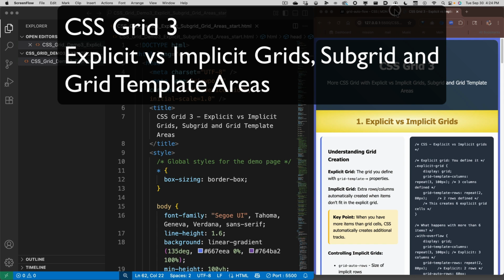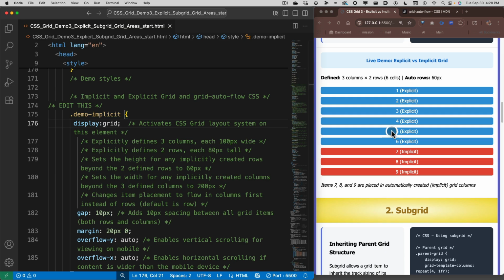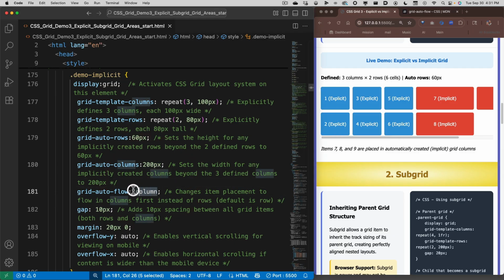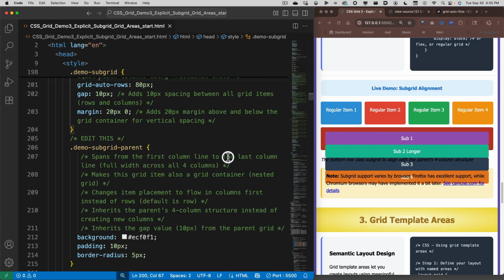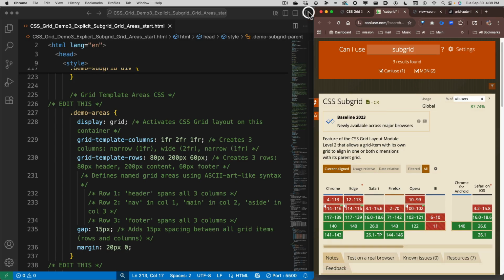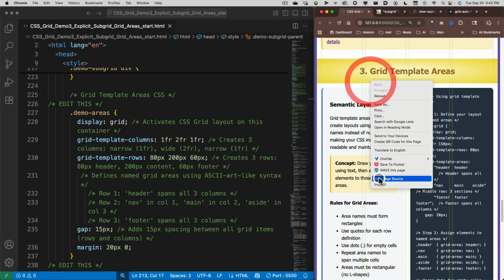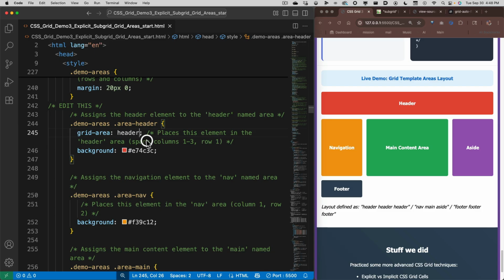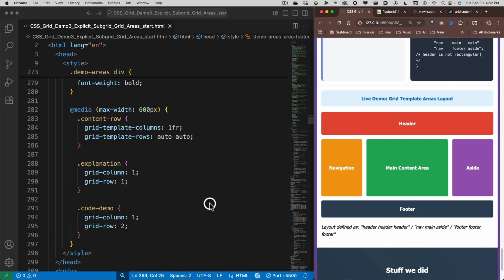CSS Grid 3 - Explicit vs Implicit Grids, Subgrid and Grid Template Areas